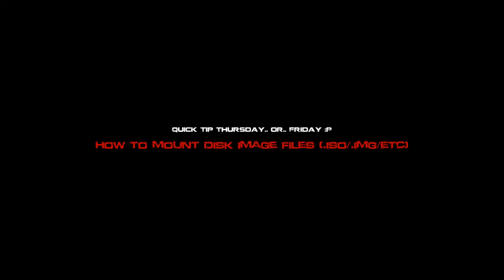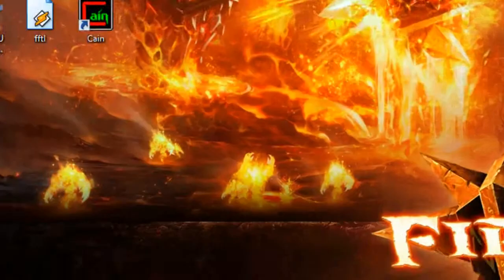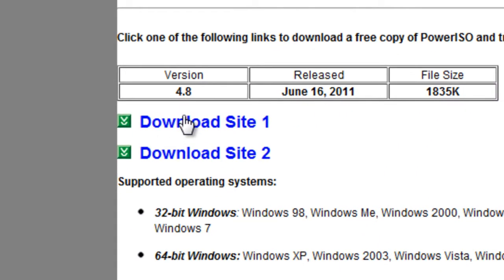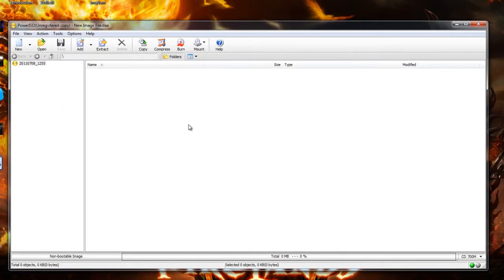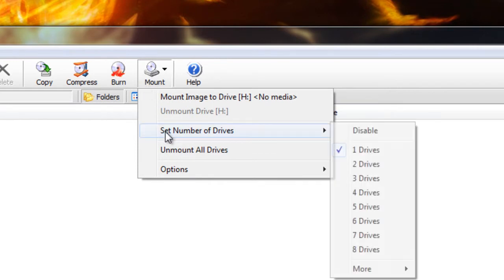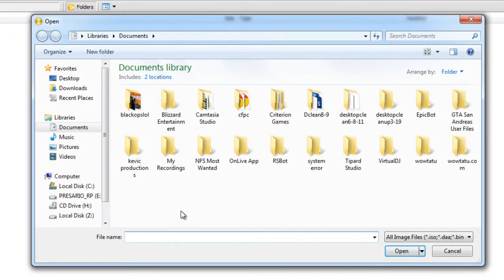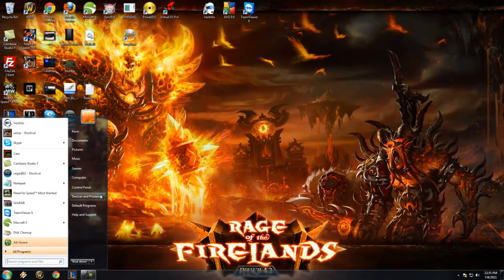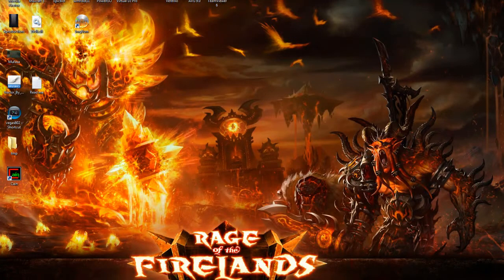Kevic's Quick Tip #5 - How To Mount A Disc Image File (.iso/.img/etc)